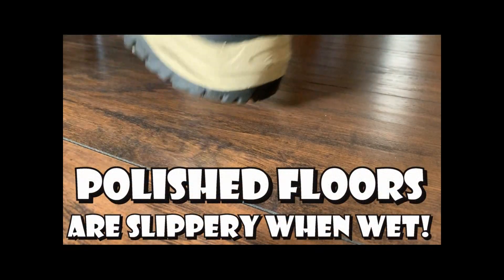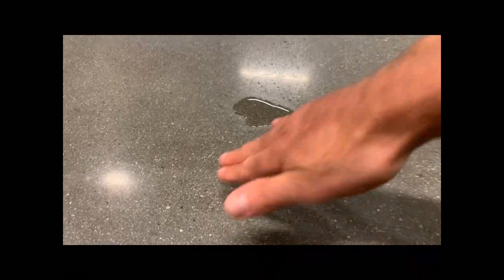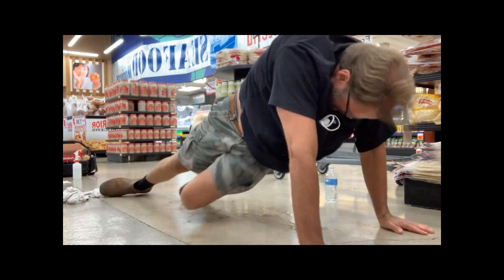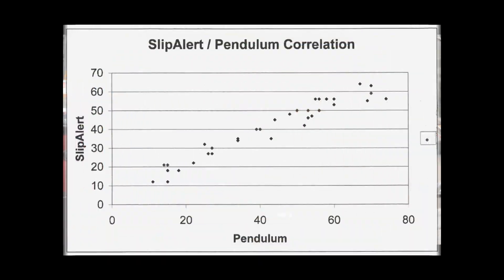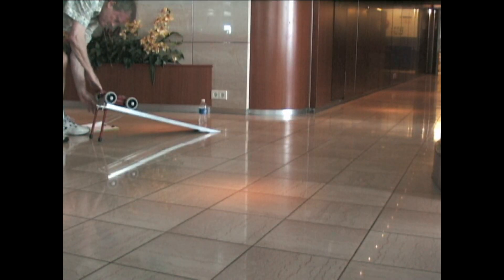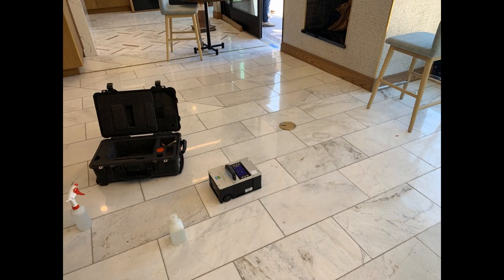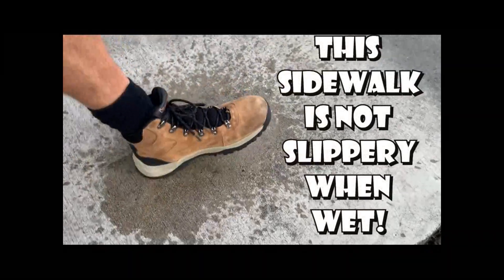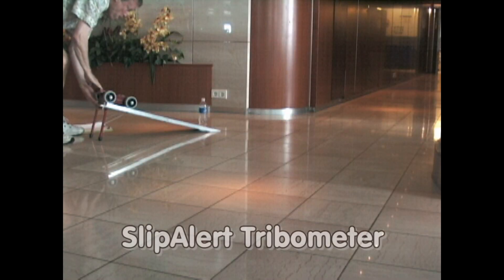Polished Floors Are Slippery When Wet No Matter What Your American Slip Resistance Tester Says!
Polished floors offer great slip resistance when clean and dry, but they are almost always very slippery when wet! we sell reliable, certified, and engineer-stamped floor slip resistance testing services as well as internationally accepted floor slip test devices (also known as tribometers.) American slip resistance test devices, such as the BOT-3000E (used in ANSI A326.3, or the DCOF AcuTest) and the ASM 825A (an SCOF tester), can give highly misleading results saying that polished and otherwise slippery floors are not slippery at all, which is why these floor slip test devices are promoted and endorsed highly and heavily by American tile manufacturers and stone/concrete polishers. These tests help sell slippery floors!

The Tile Council of North America's (TCNA) latest test method, ANSI A326.3 itself, says "... it can provide a useful comparison of surfaces, but does not predict the likelihood a person will or will not slip on a hard surface flooring material.” To use an American test like this, promoted heavily by American tile sales people and floor polishers, to assess the slip risk of a floor will potentially get you in a lot of trouble. Not only will you not know if your floor is slippery or not, but when you're defending yourself in court after your slippery floor has caused some innocent pedestrian a life-changing injury or death, then you'll have to "play dumb" when asked under oath why you were using a floor slip resistance test that clearly stated on page one of the test method that it shouldn't be used to assess real-world slip risk.

Instead, use the pendulum tester and ASTM E303-22 which is what the rest of the world has been using for over 50 years to assess the real-world slip resistance of floors based on decades of research into real-world slip and fall accidents in at least 50 countries all over the earth. The SlipAlert (now sold as the iAlert) has been shown to have very high correlation with pendulum dynamic coefficient of friction (DCOF) test results, so that is another instrument that can help identify slippery floors around a property before they get you into costly and nerve-racking slip and fall lawsuits. Those aren't good for your sleep, and sleep is important!

Don't be fooled by tile salespeople, their representatives in the American "tile councils" and "safety institutes", and stone and concrete polishing associations. Use internationally proven science like the pendulum DCOF tester used in ASTM E303-22 (USA), EN 16165:2021 (European Union and United Kingdom), and AS 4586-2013 (Australia and New Zealand).

You can avoid getting dragged into costly (for the building owner) and life-changing (for the innocent victim) slip and fall lawsuits if you know the truth about your floor's slipperiness based on science, or you can pretend to be doing your "due diligence" by testing your floors with American floor tribometers and faulty test methods that have been proven to give false readings on very slippery floors. The choice is yours. But ultimately, the choice may be in the hands of a jury. Were you not able to read page one of ANSI A326.3? Or did you just like that it said all your slippery floors weren't slippery?

More information on how you should never, ever use ANSI A326.3 and BOT-3000E as a floor safety test is available